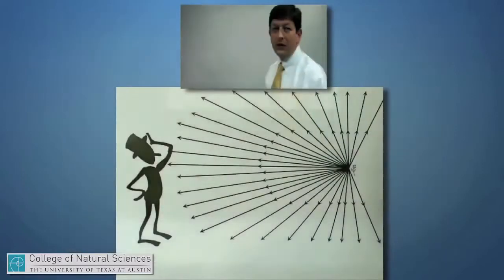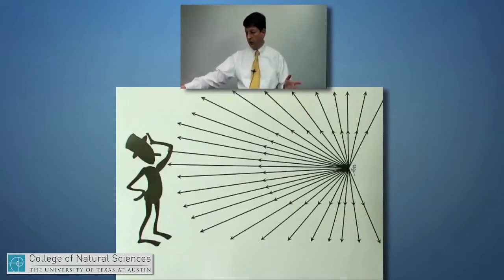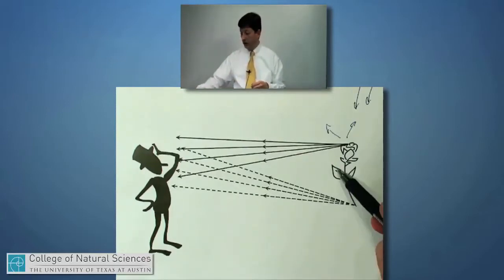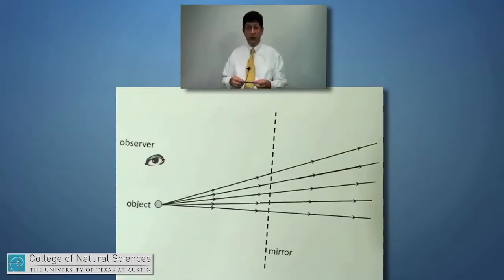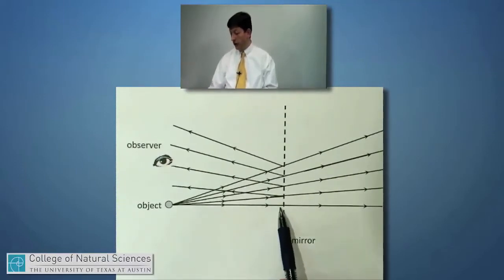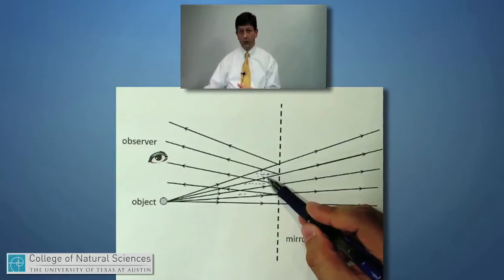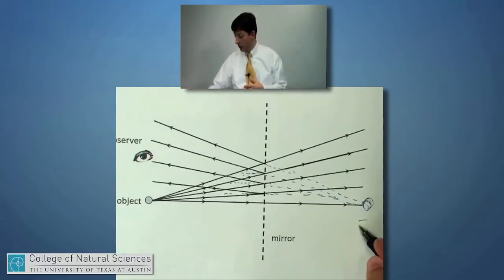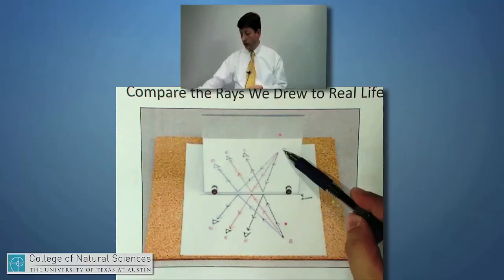Geometric Optics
7. Images Flat Mirrors